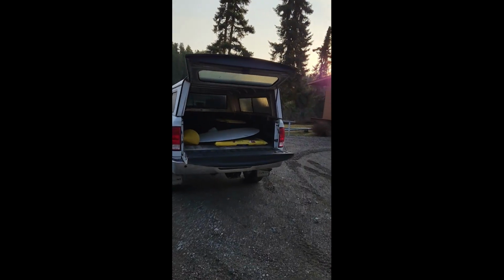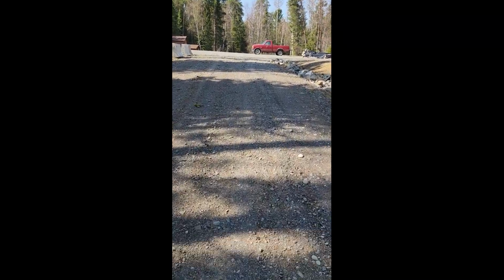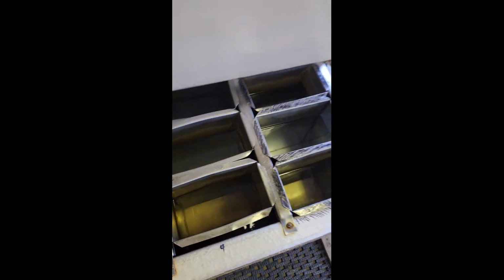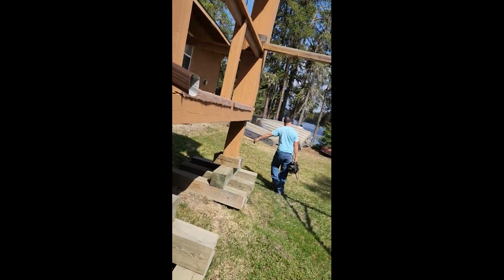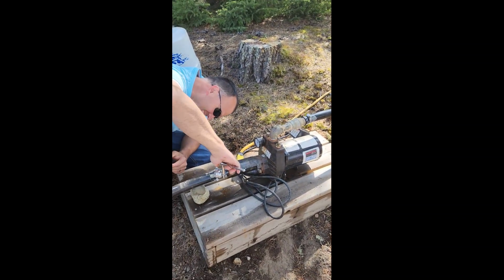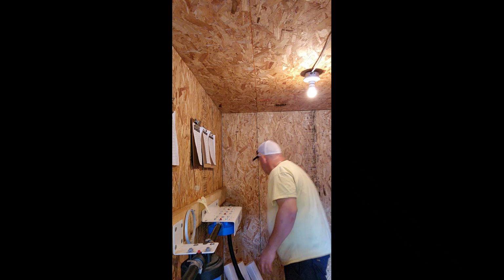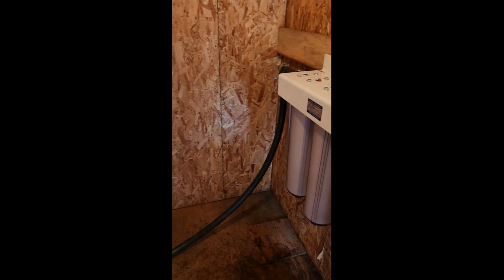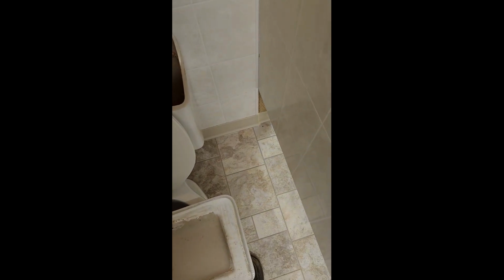Kabeelo Day 2 May 12th, 2023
Second day at KaBeeLo Lodge 2023 season under way. Hooking up more water, getting more buildings opened up. Filling propane and boat tanks in prep for fuel delivery.